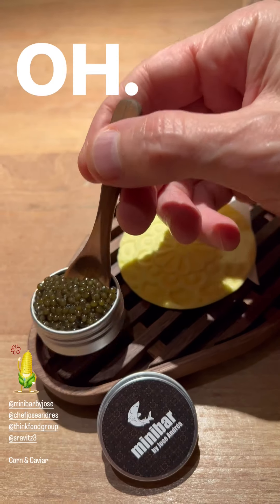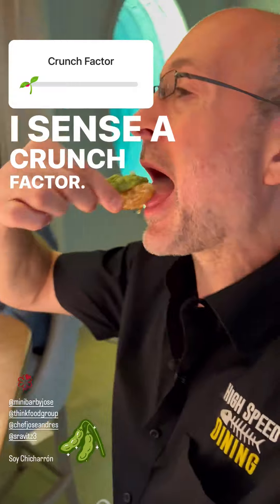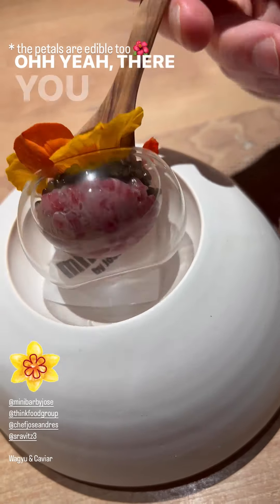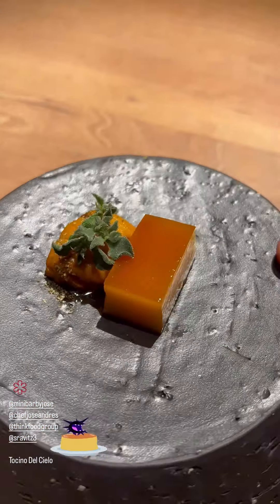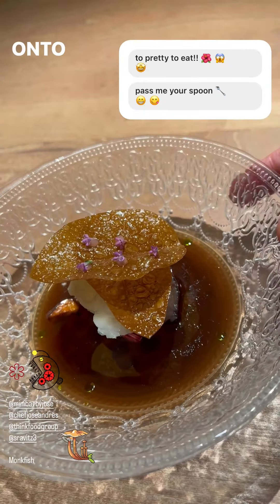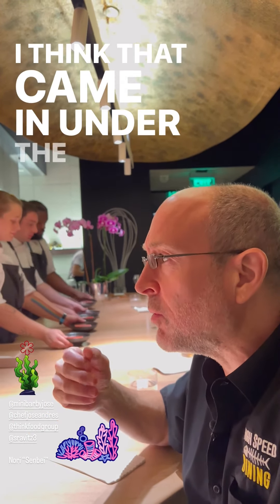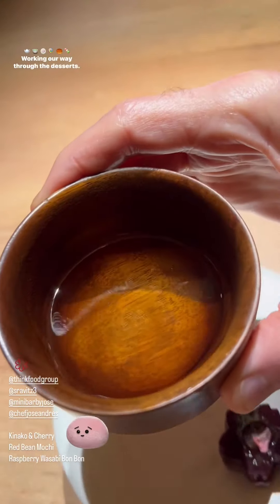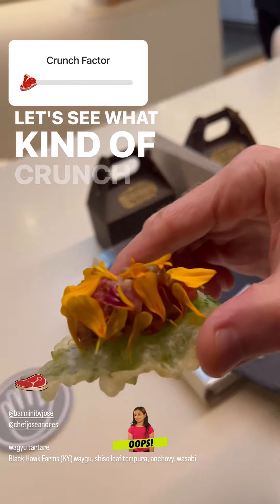Jose Andres 2 Michelin Star Culinary Temple Minibar in Washington DC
Restaurants don't get much better or fun than this. Two Michelin Stars of magical culinary wizard.